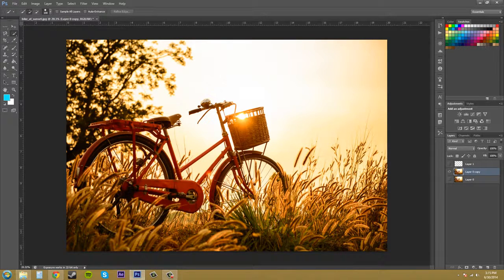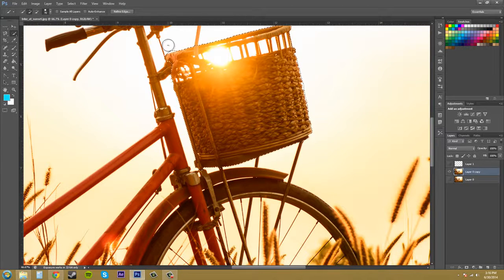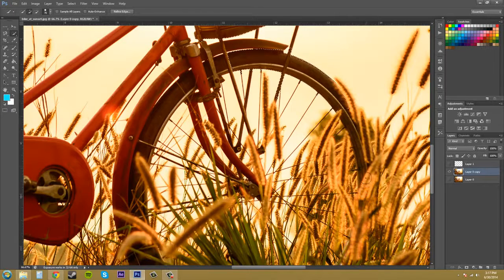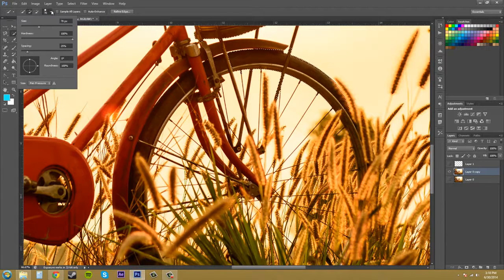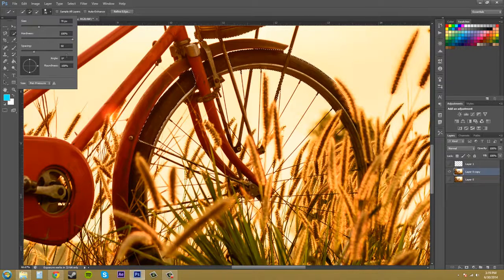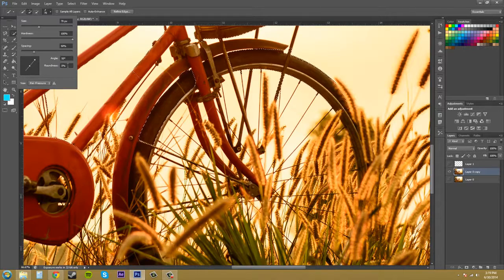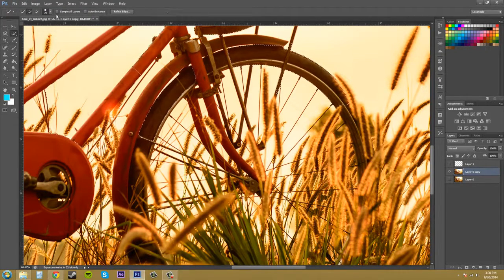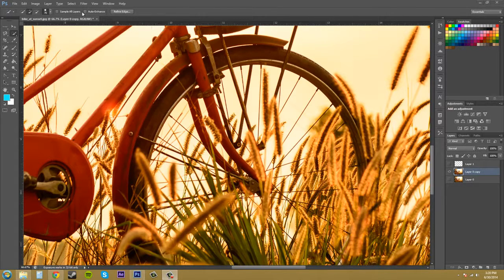Photoshop CS6 Tutorial 34 Quick Selection Tool